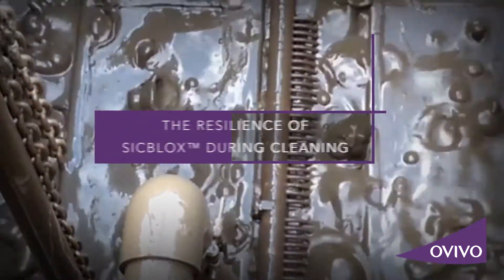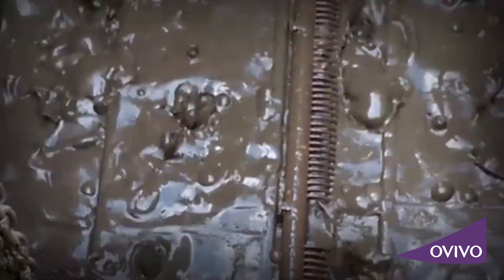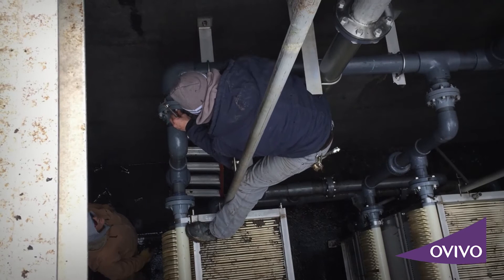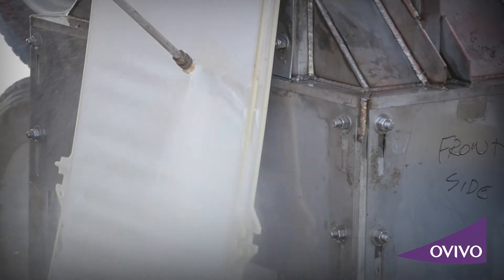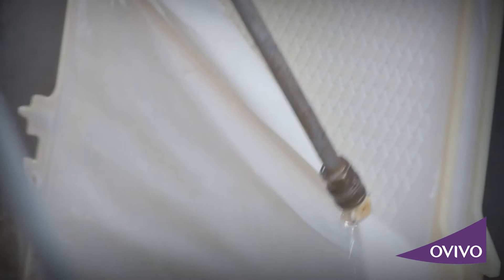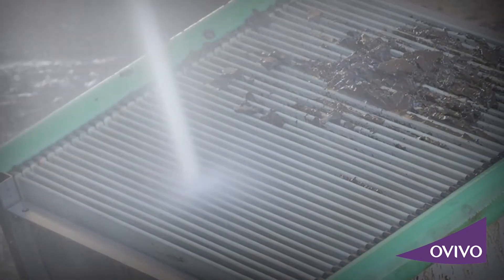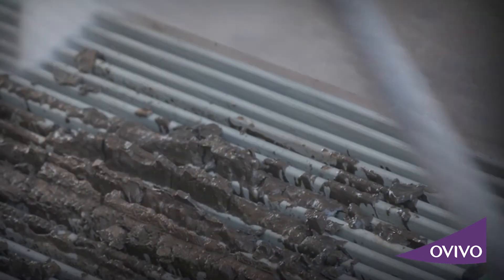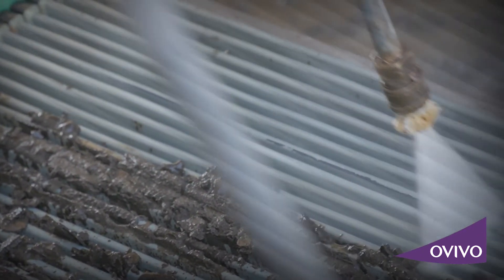SiCBLOX™ Membrane Cleaning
The resilience of SiCBLOX™ during cleaning.